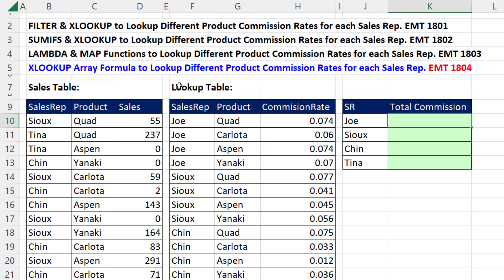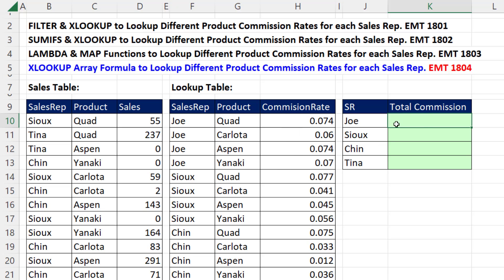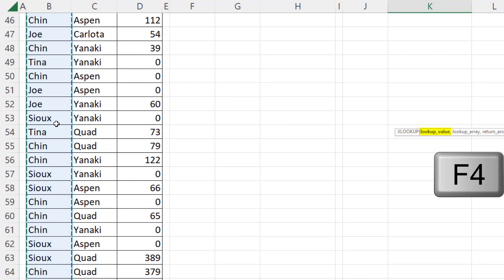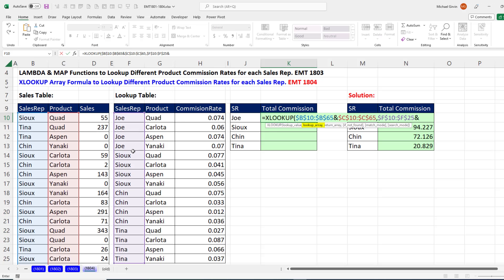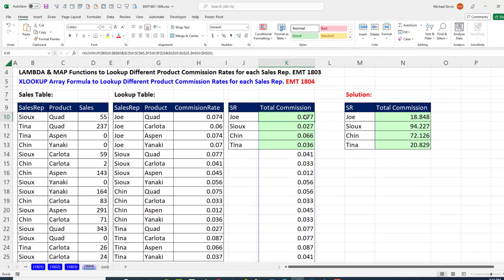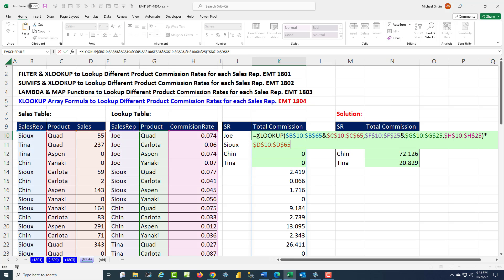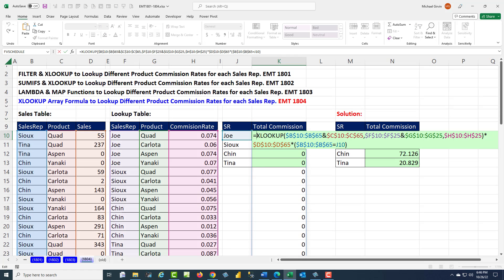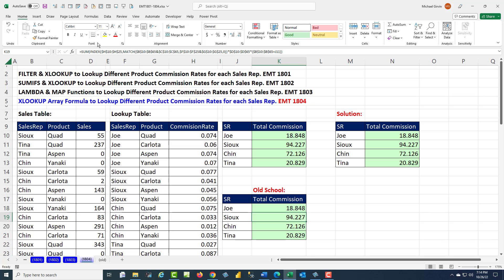XLOOKUP Array Formula to Lookup Different Product Commission Rates for each Sales Rep. EMT 1804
Learn how to
Topics:
1. (00:00) Introduction
2. (00:05) XLOOKUP Array Formula to create a Sales Rep Commission Report based on two Conditions for the commission rate.
3. (02:49) Summary, Closing, Video Links

FILTER & XLOOKUP to Lookup Different Product Commission Rates for each Sales Rep. EMT 1801
SUMIFS & XLOOKUP to Lookup Different Product Commission Rates for each Sales Rep. EMT 1802
LAMBDA & MAP Functions to Lookup Different Product Commission Rates for each Sales Rep. EMT 1803